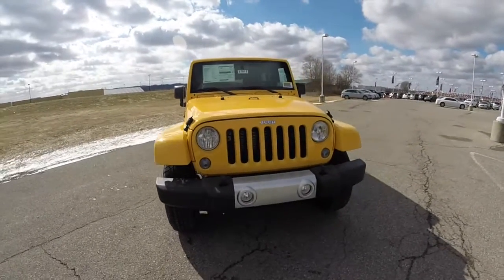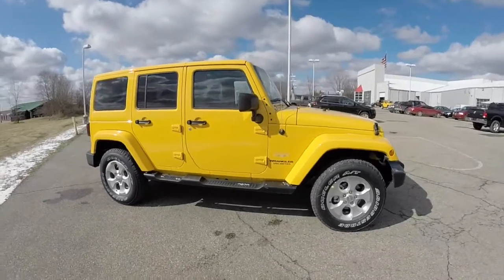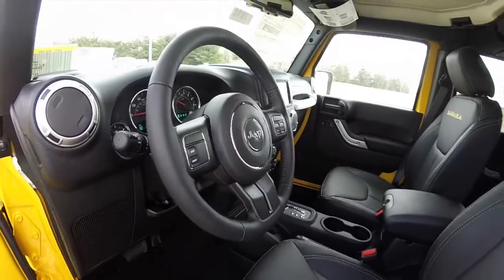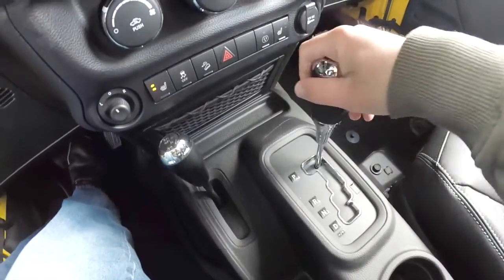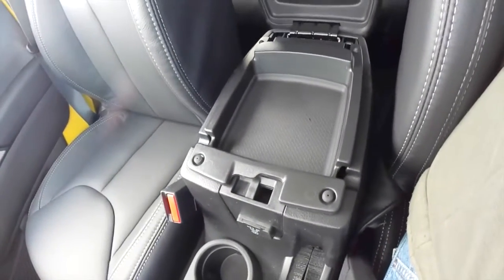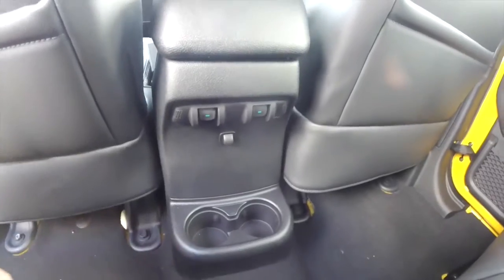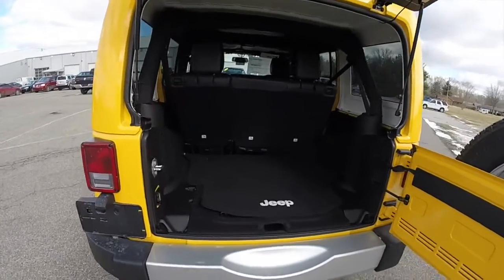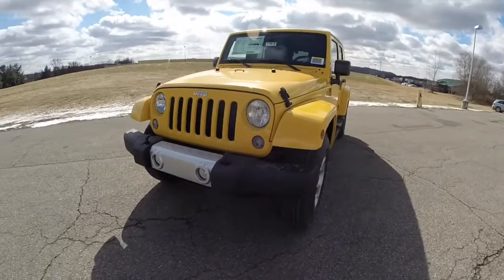2015 Jeep Wrangler Unlimited Sahara|17812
JEEP WRANGLER UNLIMITED SAHARA 4X4
Exterior Color:Baja Yellow Clear Coat
Interior Color:Black Leather-Trimmed Bucket Seats
Engine:3.6-Liter Pentastar® V6 24-Valve VVT
Transmission:5-Speed W5A580 AutoStick® Automatic

Leather-Trimmed Bucket Seats Heated Front Seats
Sahara Package 24G
5-Speed Automatic Transmission
Hill Descent Control
Freedom Top® Body-Color 3-Piece Hard Top
Radio 430N AM/FM/CD/DVD/MP3/HDD/ NAV
40 GB Hard Drive with 28 GB Available
SiriusXM Travel Link™ / 5-Year Subscription
6.5-Inch Touchscreen Display
GPS Navigation

Located at:
Community Chrysler
555 State Rd. 37 S.
Martinsville, IN